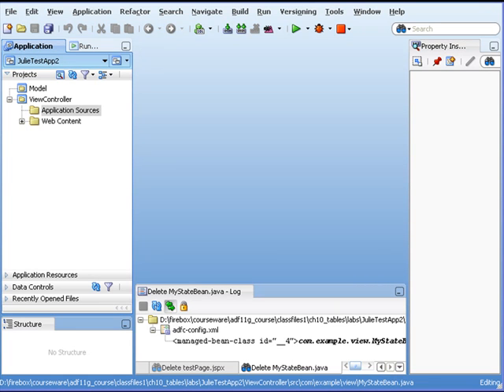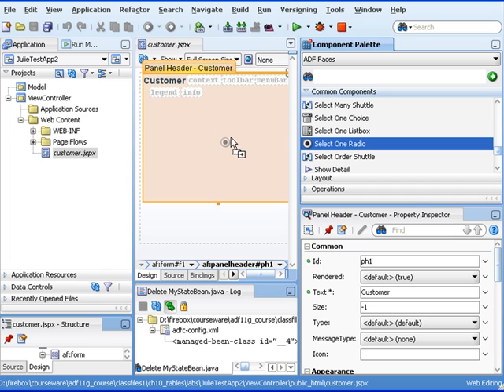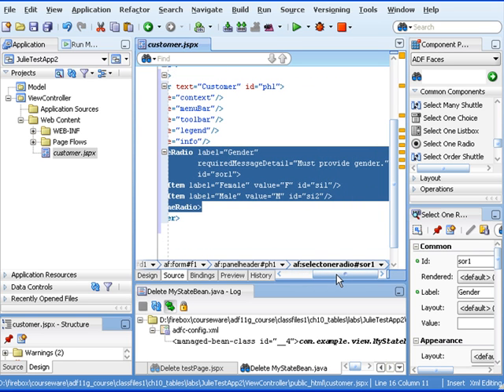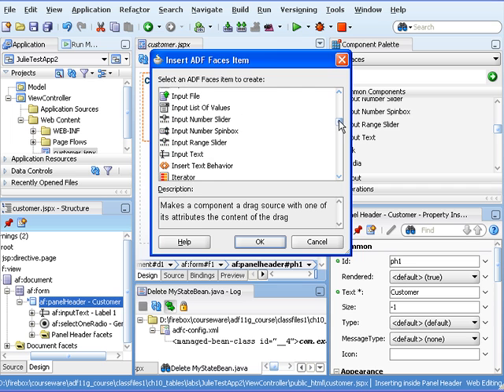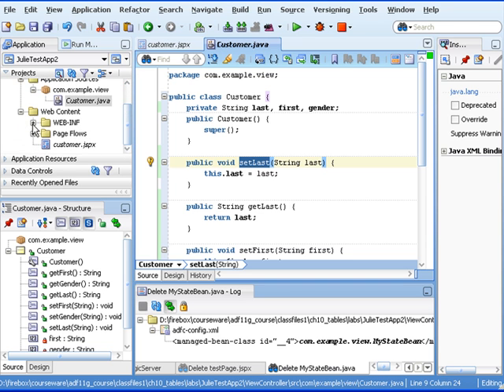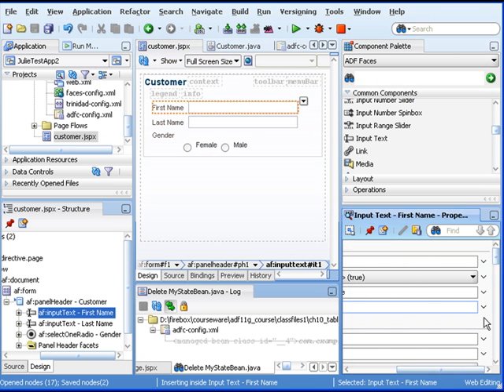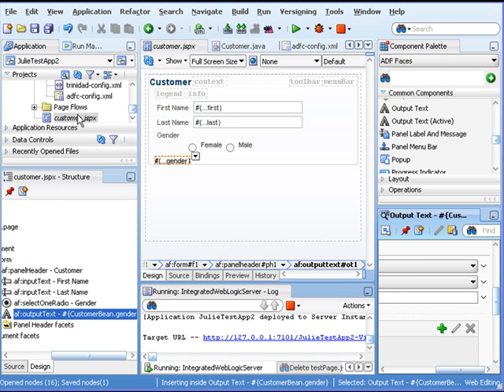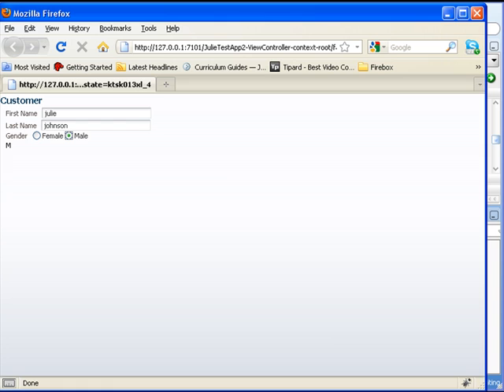ADF Training | Select One Choice with Managed Bean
ADF Training | Learn how to add a Select One Choice component to a JSF page.  See how to create radio buttons in Oracle ADF.  The choices are populated by a managed bean, and the selected choice is stored in the same managed bean. You could, of course, store it in a business component if you wanted!